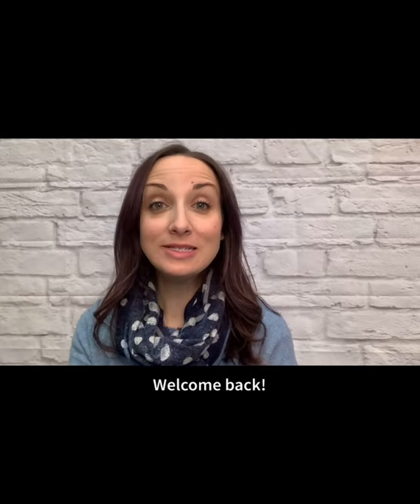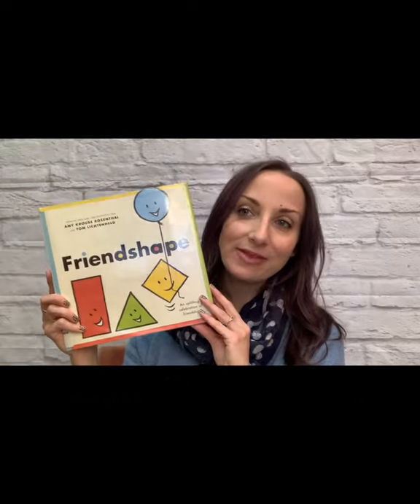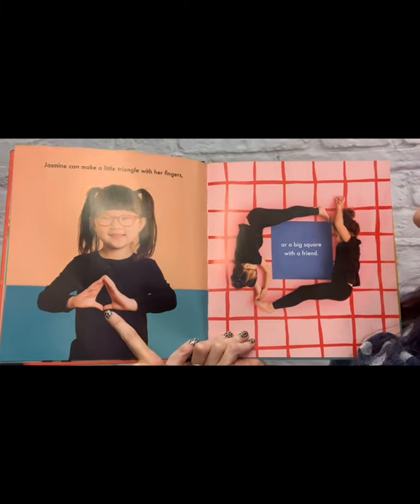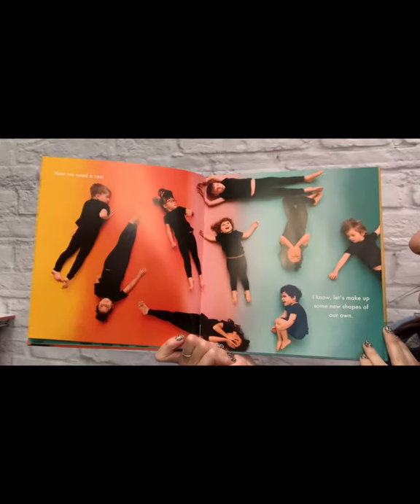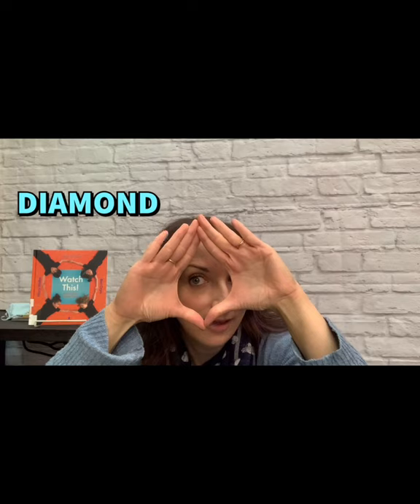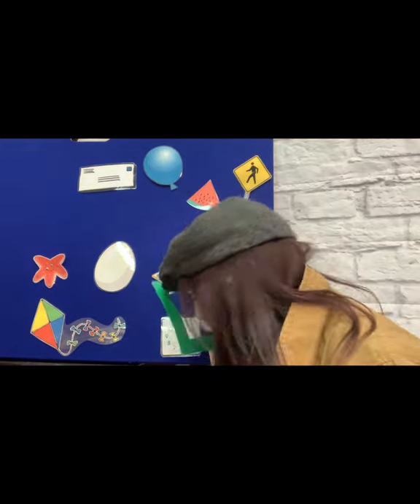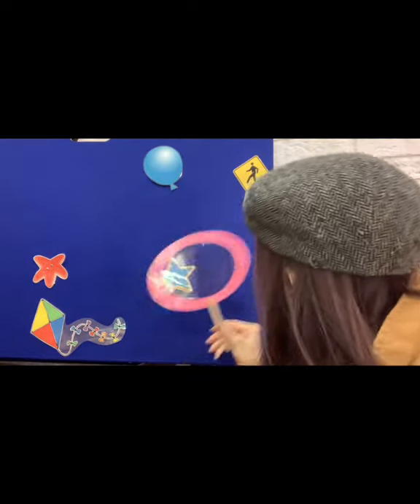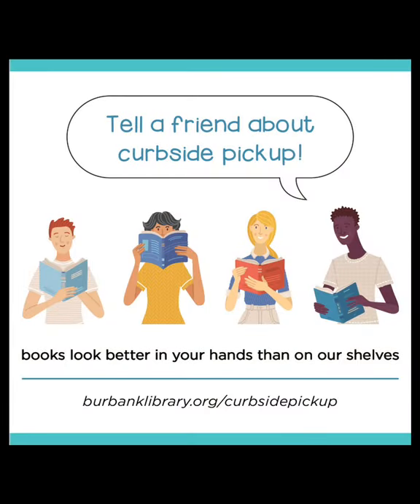Mini Story Time with Miss Ashley - February 4, 2021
Mini Story Time: Today’s story time is all about SHAPES! Did you know that shape recognition is a key early literacy skill for young children? Come play “Shape Detectives” with Miss Ashley and have fun building up some skills!